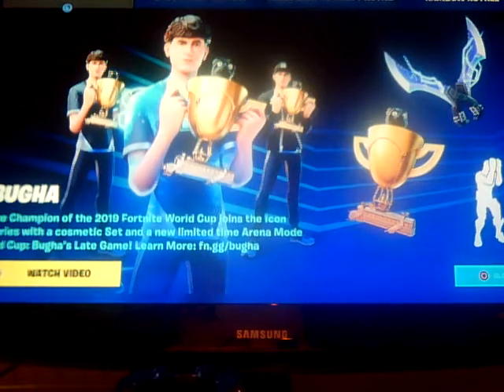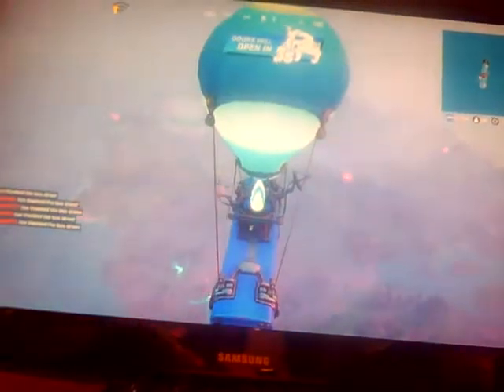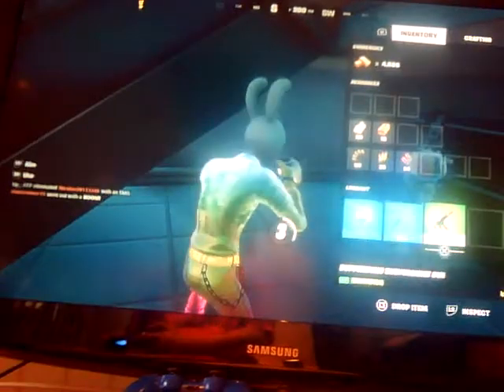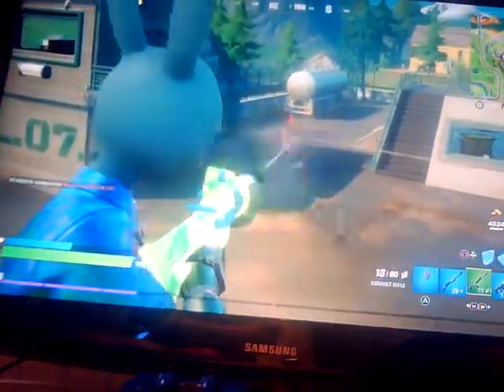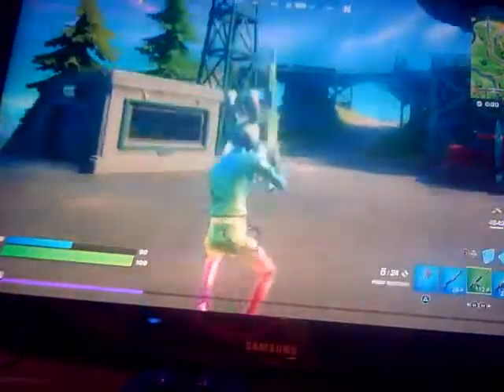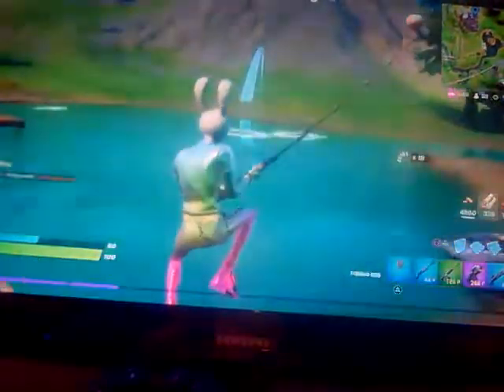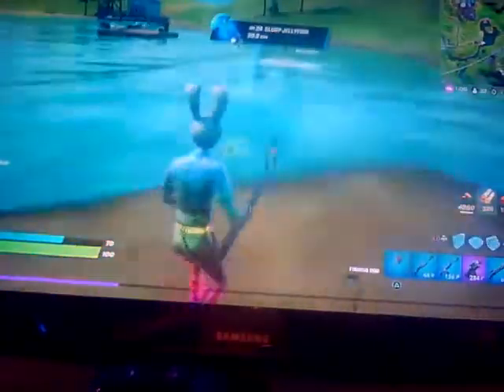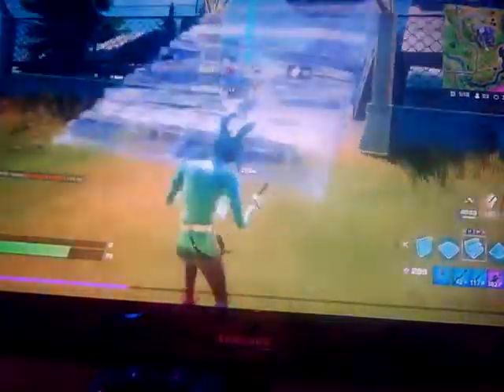HOW TO LEVLE UP AND WIN MORE GAMES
In this video in will be showing you how to win more games and how to level up